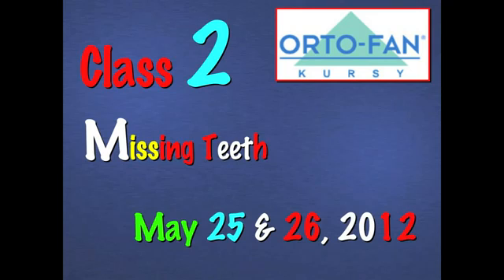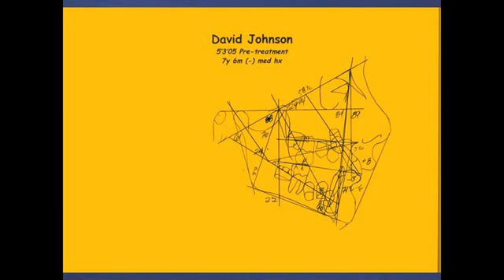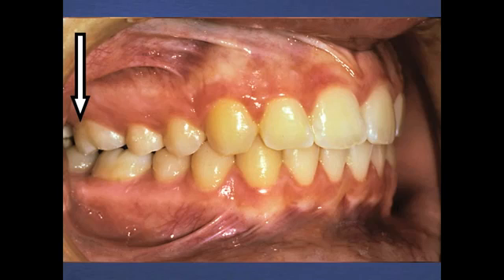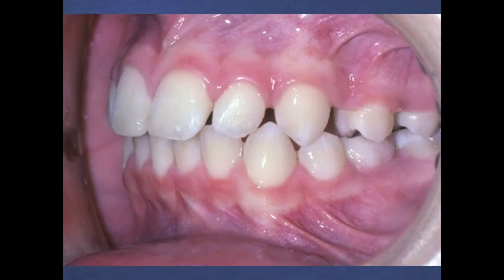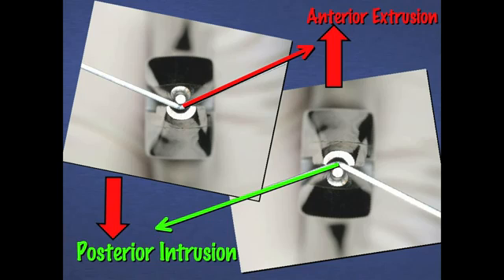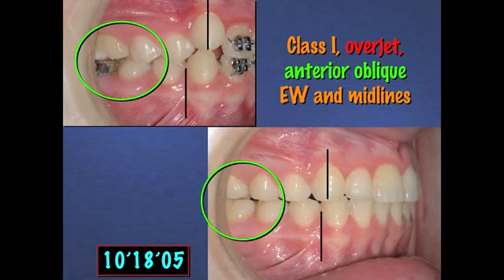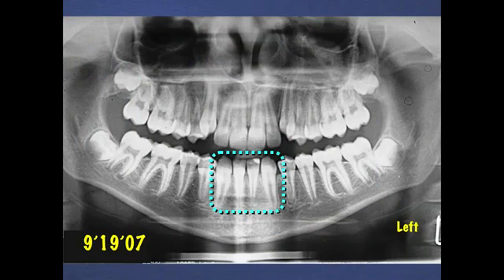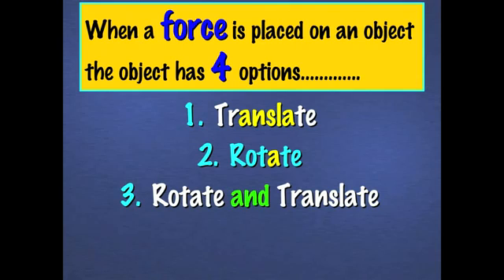Zapowiedź kursu profesora Samsona 25-26 maja 2012r.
Prof. Samson presents "hands-on" clinical orthodontic treatment mechanics for "Class 2 and Missing Teeth" for Orto-fan Kursy in Warsaw, Poland